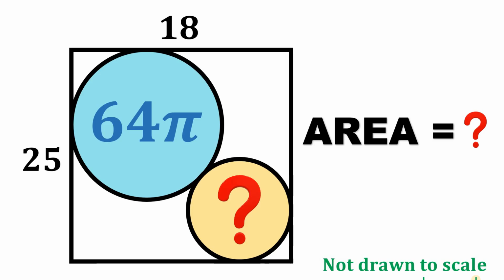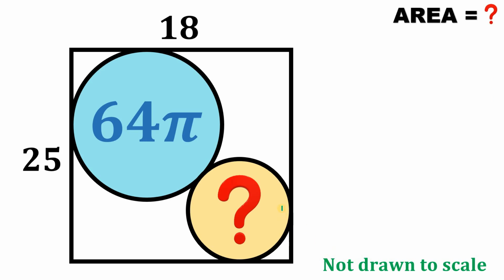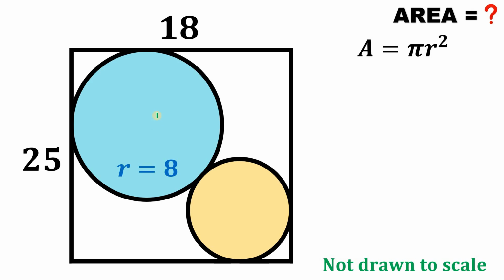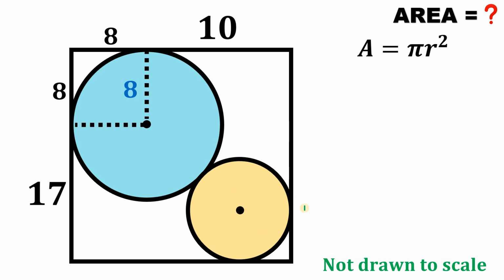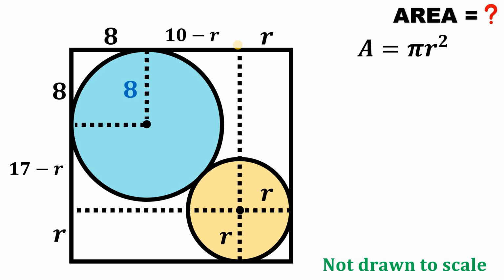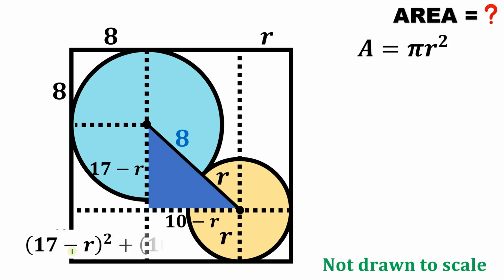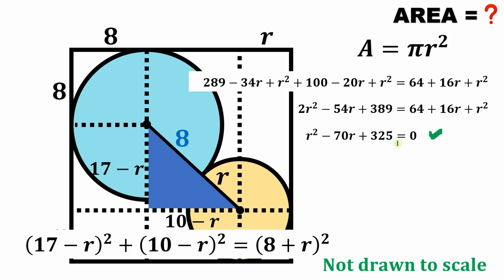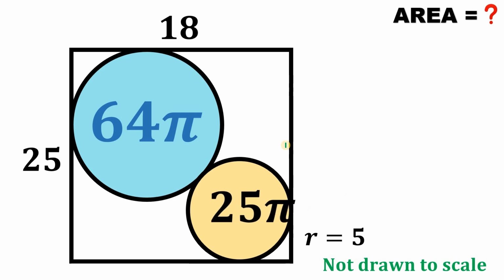The Viral Math Problem That Stumped the Internet